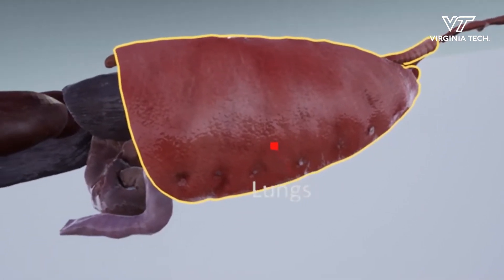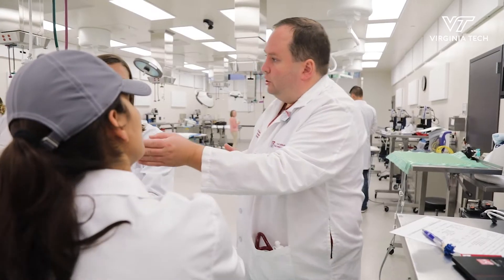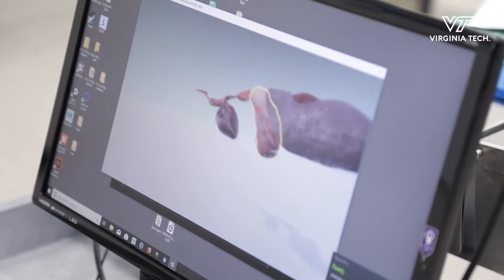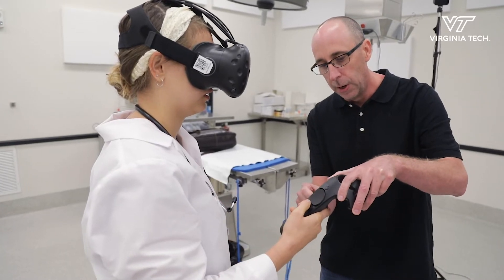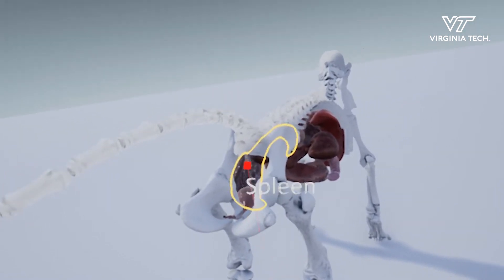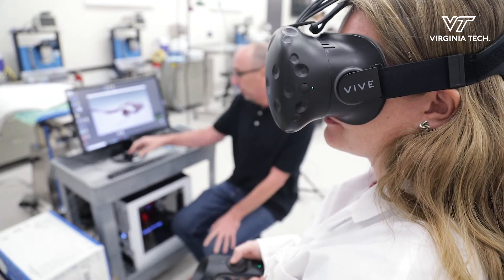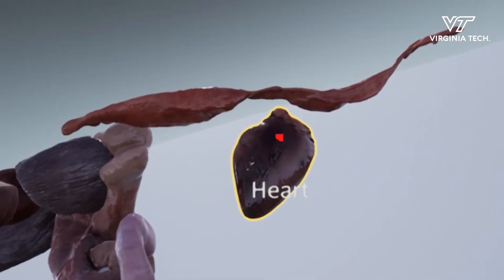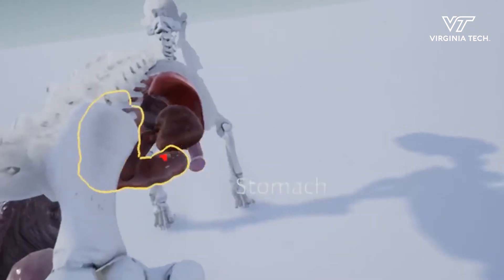Learning canine anatomy in virtual reality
Veterinary students at the Virginia-Maryland College of Veterinary Medicine try out a new virtual reality learning experience developed at Virginia Tech that allows them to explore a dog's anatomy in a 3D VR environment.